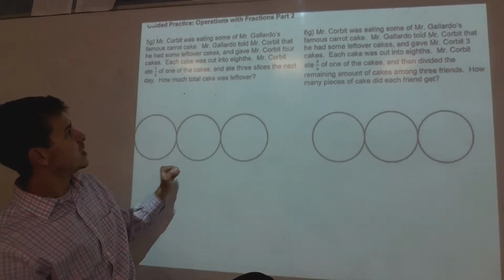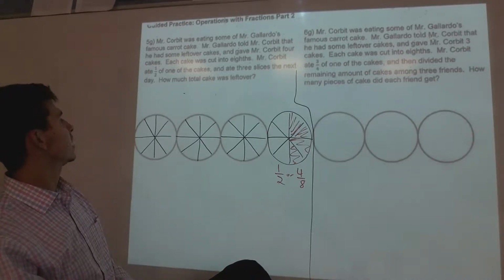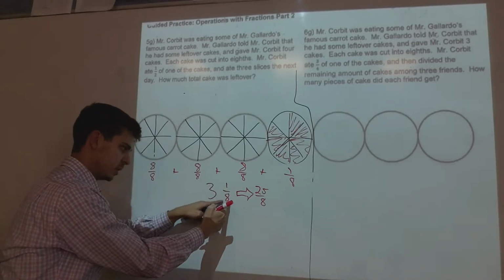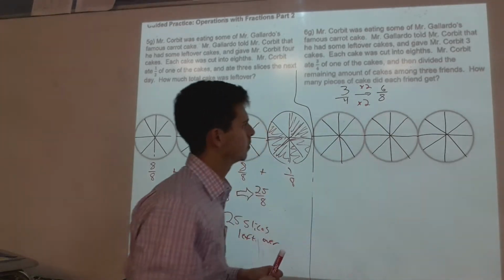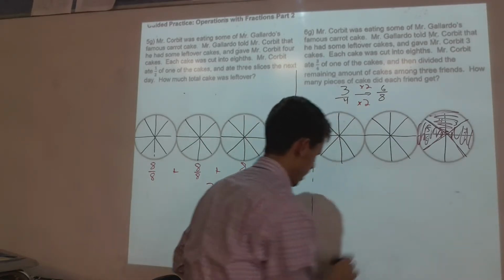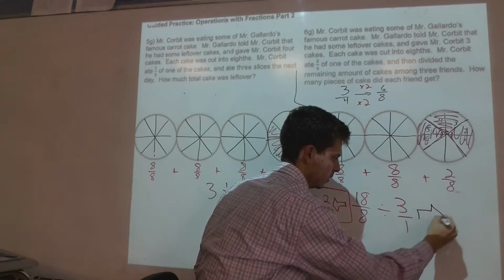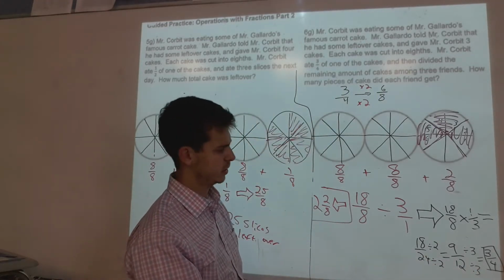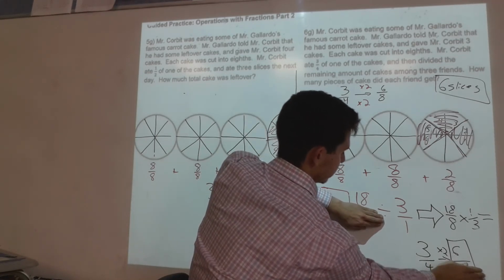Category 1 (Part 2)